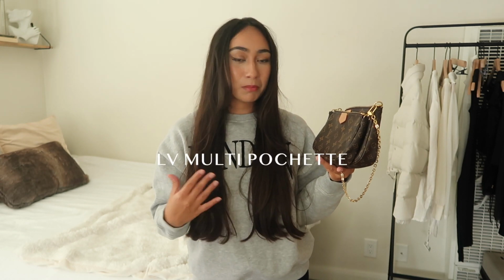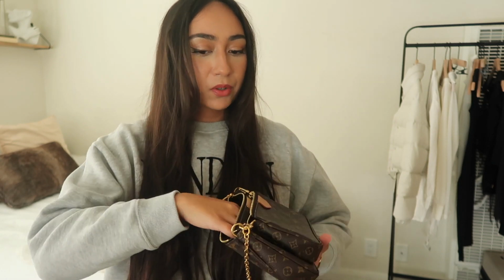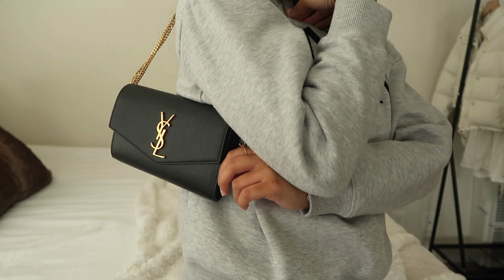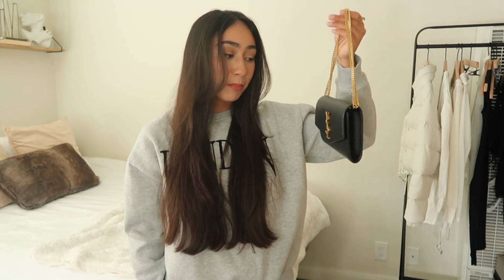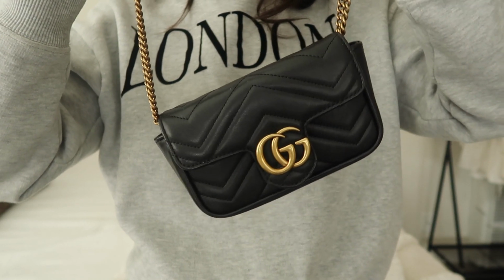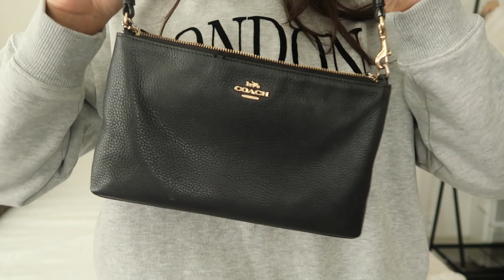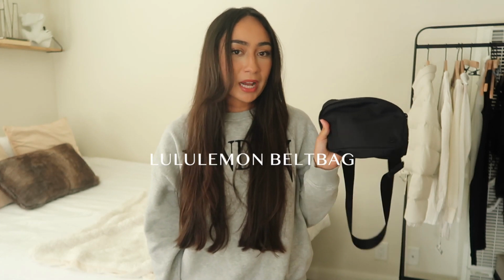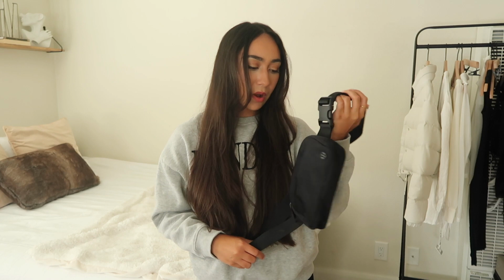TOP 5 MINI HANDBAGS - Gucci, Louis Vuitton, Coach, YSL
Hi Loves!

Welcome back to my channel - hello to any new faces I love having you here ♥️  I thought it would be fun to share with you some of my favorite mini bags I've been wearing all year. These are just my personal favorites, they are all so versatile and stylish. They are staple mini bags in my wardrobe since they pair well with almost all of my daily outfits. I did my best to include some more affordable mini handbags as well, not just luxury.

Like Video - Every like supports my video in the algorithm which also lets me know what type of content to create 🤍

Shop My Swimwear Line -

xoxo
- annamae joy